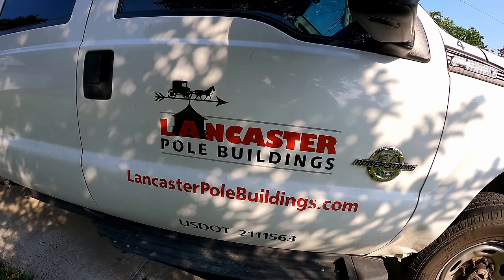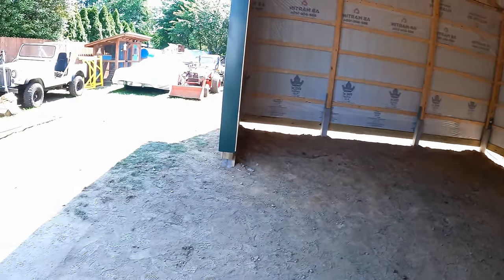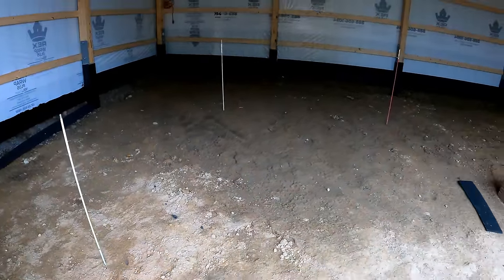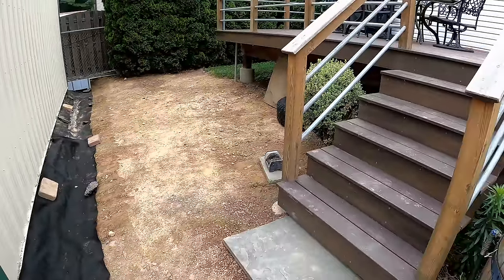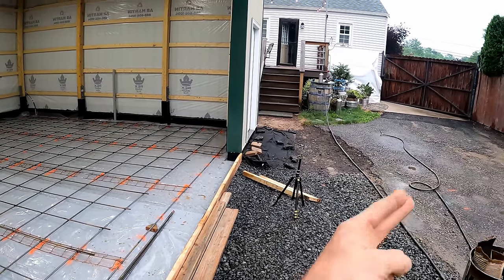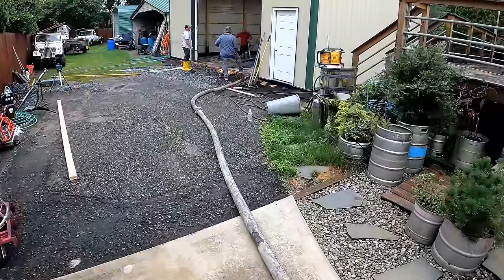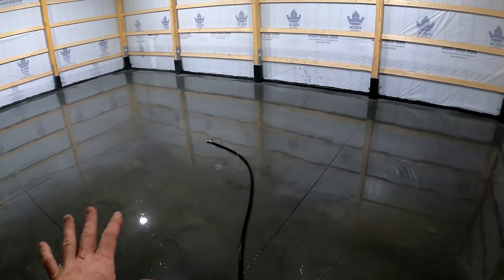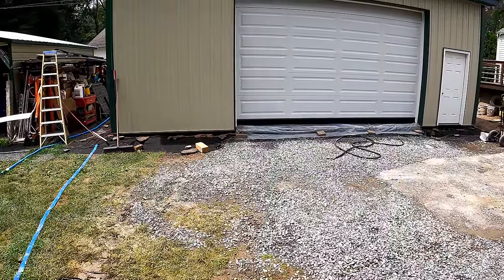FINALLY! Pole Garage Build/Concrete Overview - NNKH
Overview of my new 23x32 pole building construction.

Thanks HyperLite for hooking it up with some sweet lights.

~LED Vapor Tight Light